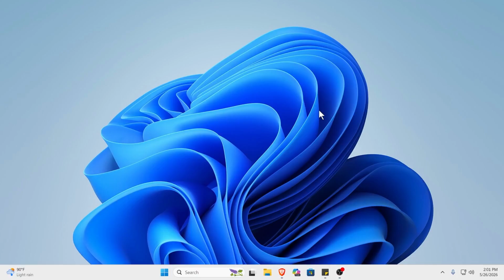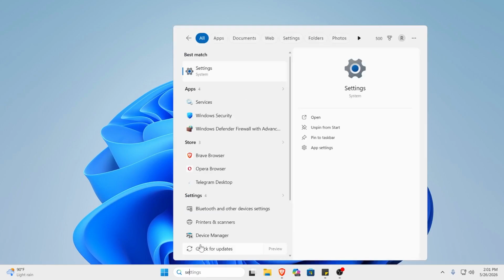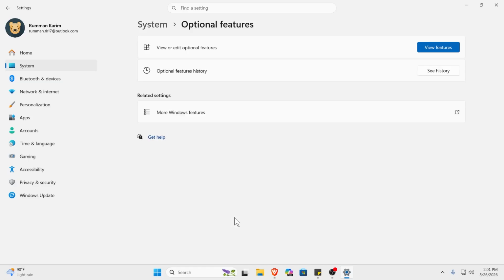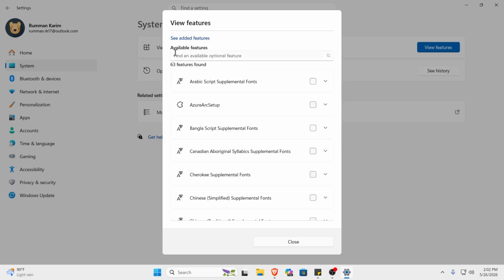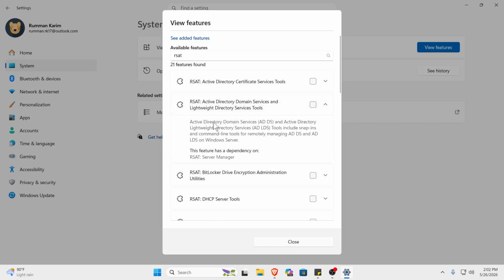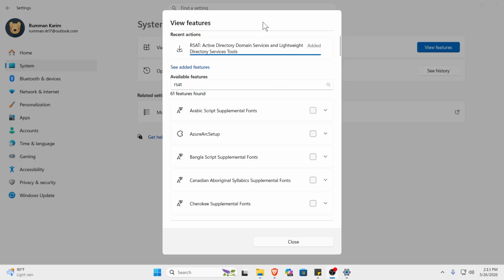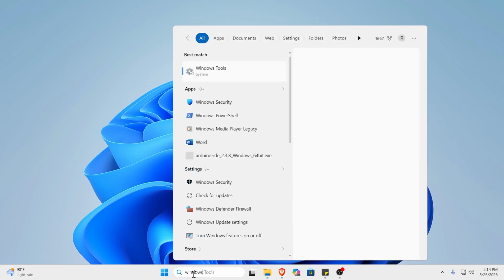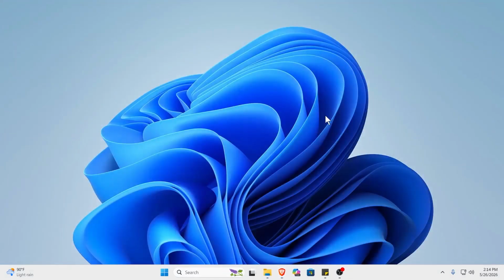How to Install Active Directory on Windows 11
A quick tutorial on, how to install active directory in Windows 11 laptop or PC.